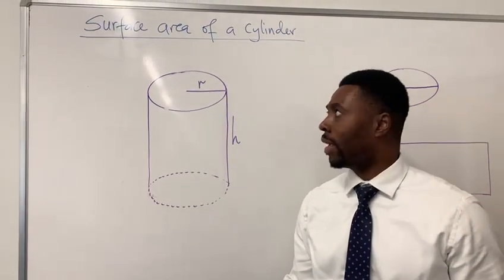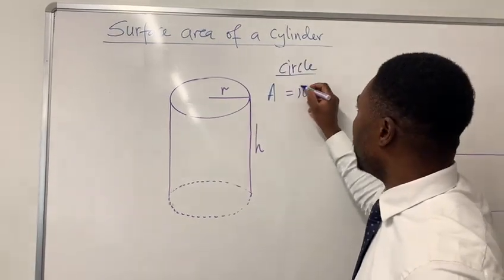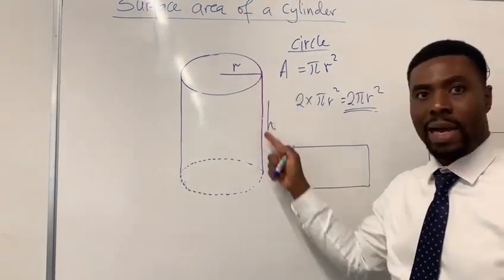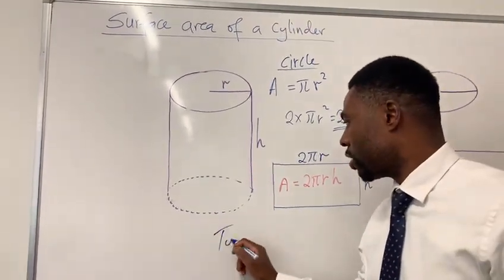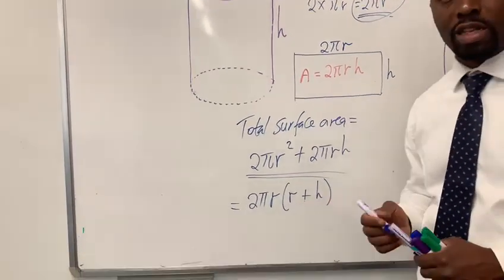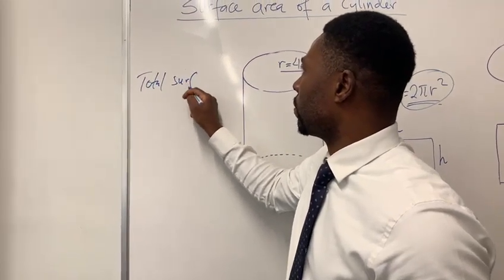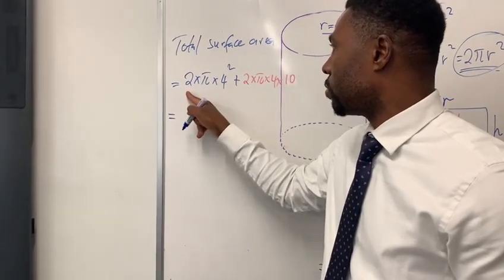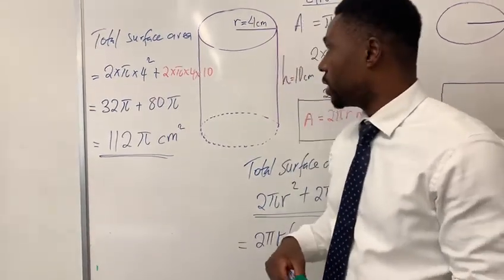Surface area of a cylinder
Revision video on volume and surface area